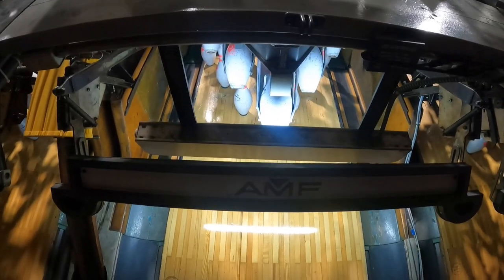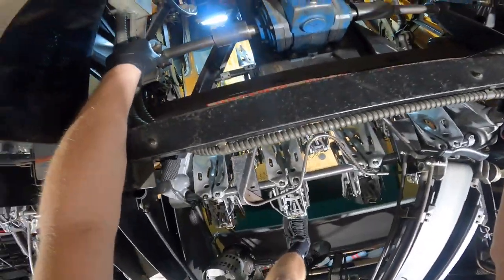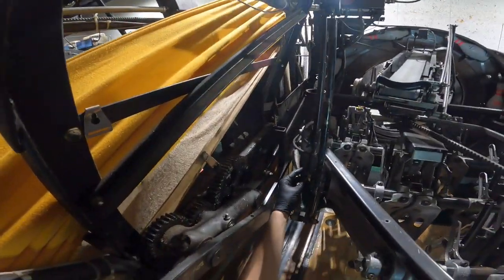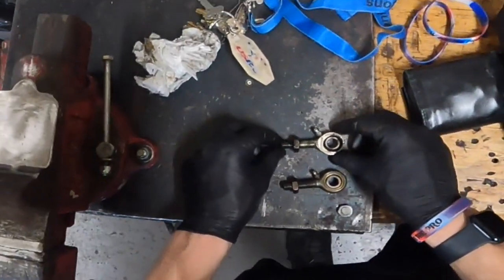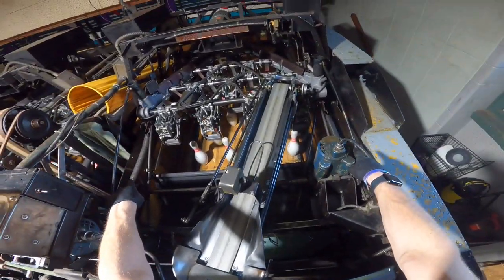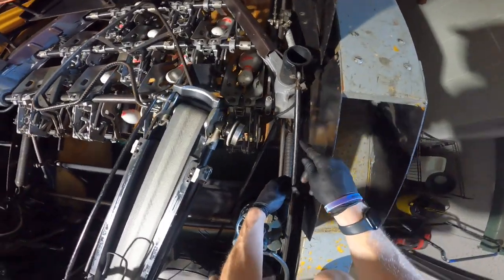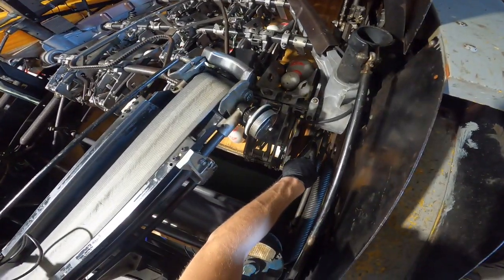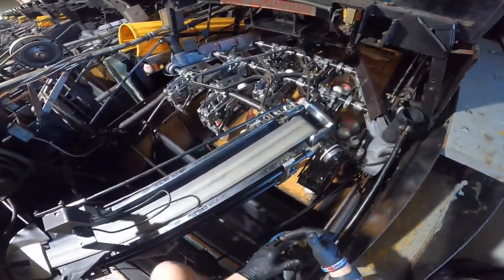AMF 82-30 Table Overview + Adjustment Tutorial